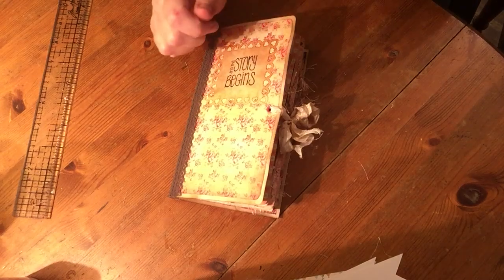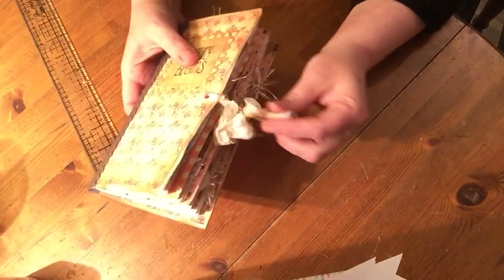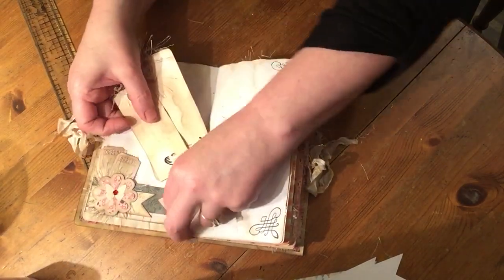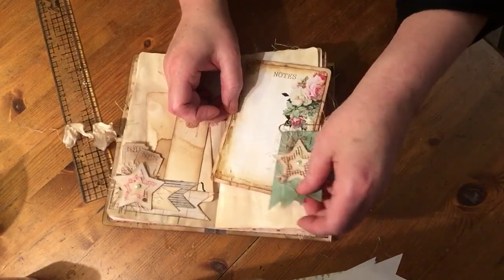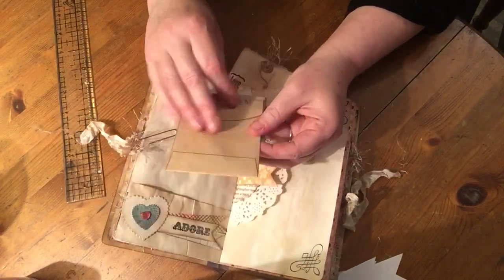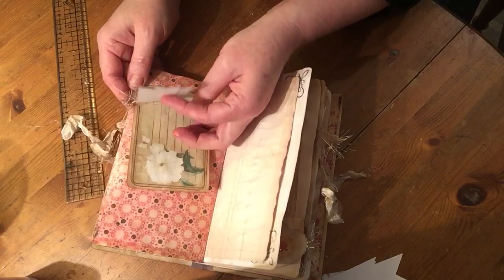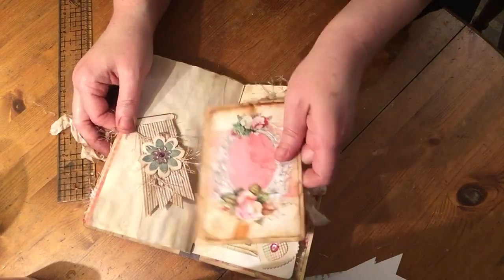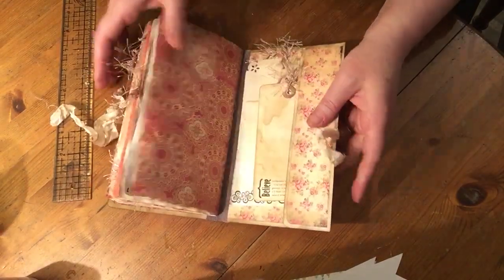shabby vintage journal